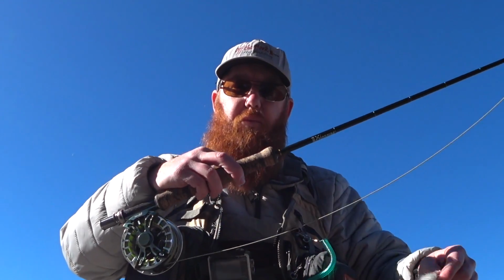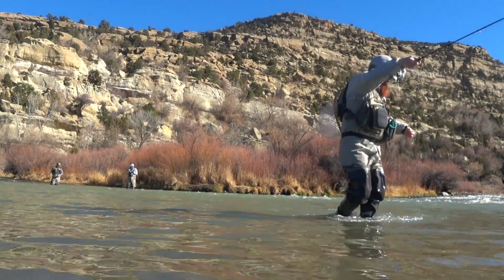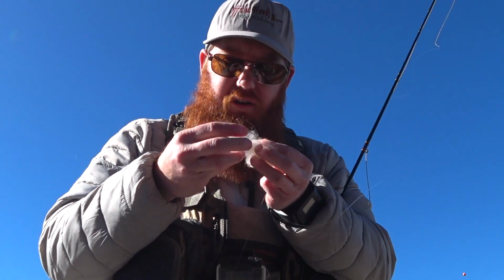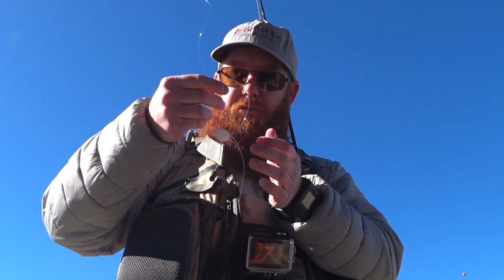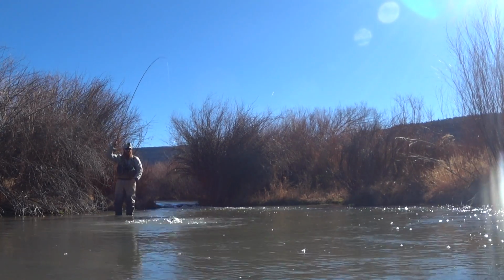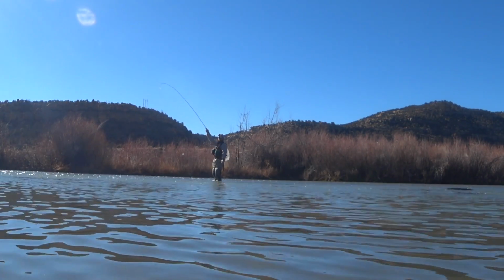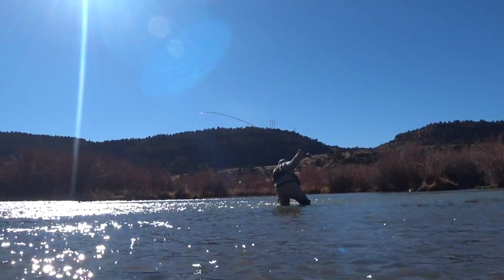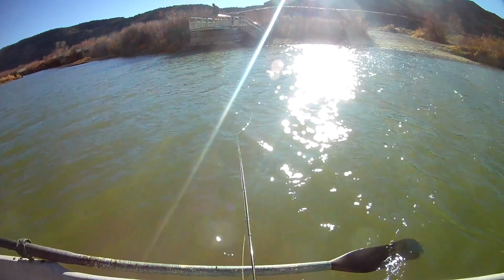San Juan River in January - Large Rainbows and Nymphing Streamers - McFly Angler Episode 40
The San Juan River is fishable year round.  I have caught many fish while its snowing out.  The river is a tail water, so it does not freeze up, and the temperatures stay relatively the same all year round.  The winter is one of my favorite seasons to fish at the Juan because the river isnt as pressured, and the larger fish come out.  The lake also turns over usually in late December and the river becomes slightly off color.  For that reason, you can fish larger nymphs and even do really well on streamers.  No more fishing the really tiny midge patterns you are used to fishing in the spring and summer.  I find that you can get away with size 20-22 midge patterns, 18-20 red annelid patterns and some smaller bunny leeches and other streamers as well.  In fact, I really like to fish a streamer under an indicator and drop a red annelid behind it.  Also, you want to fish a bit more flashy this time of year.

Also, I talked about the New Zealand Indicator system in the video, so here is a link to where you can buy it online if your local fly shop doesn't carry it.

▬▬▬▬▬▬▬ My Shirts! ▬▬▬▬▬▬▬▬▬
Your purchase will help keep my channel going, and also provide you with excellent fishing apparel at a great price!

Mike Lutz
Kenewho
Josh Sorvino
Matt Donovan
Michael Ragsdale
Eli Pittz
Jason Snyder